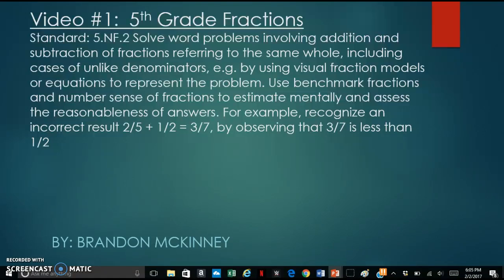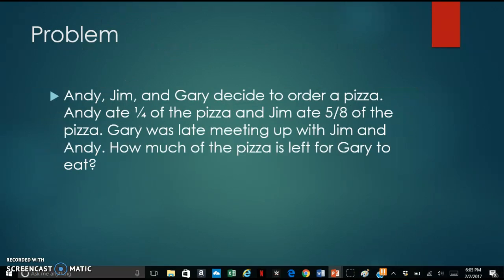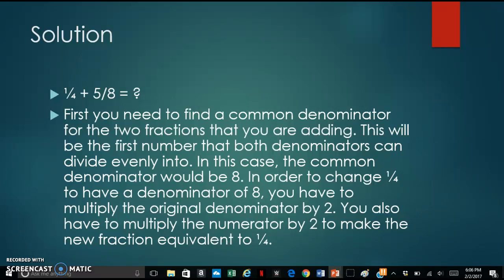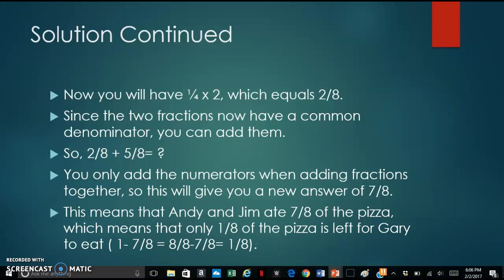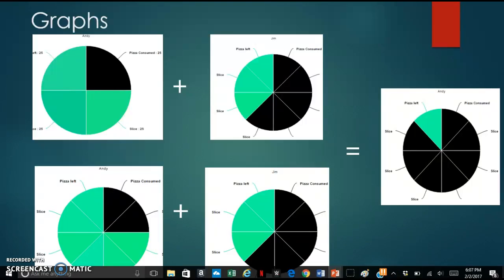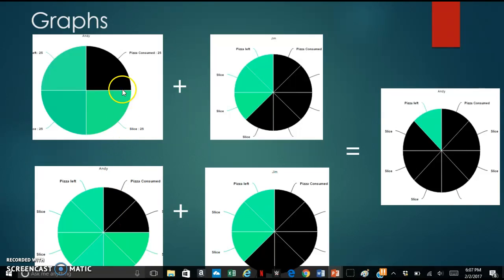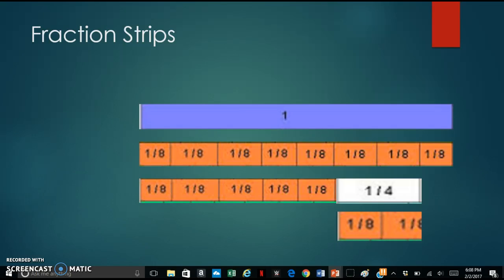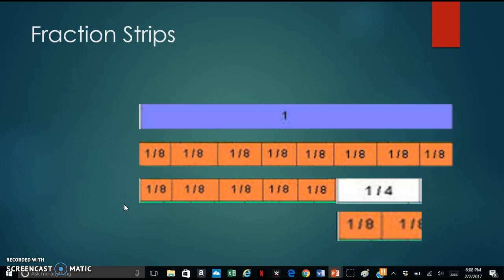MAE 305 Video 1: 5th Grade Fractions